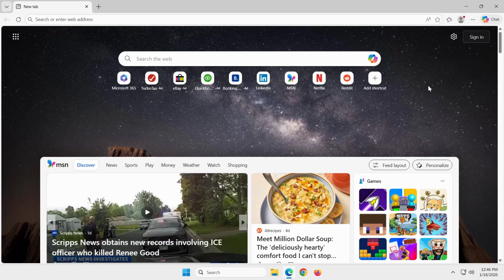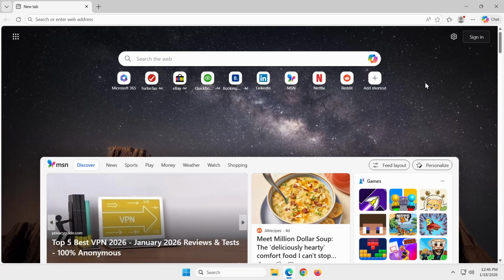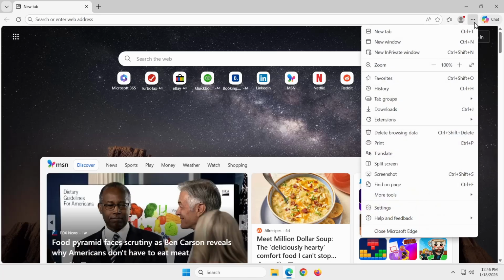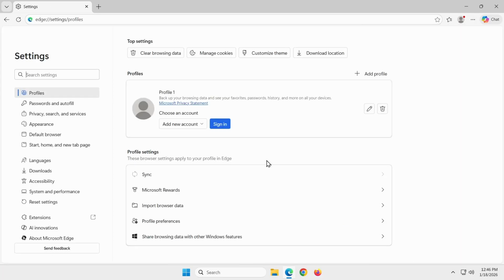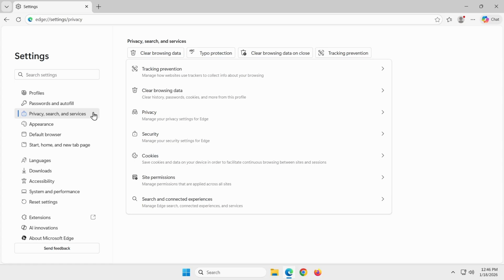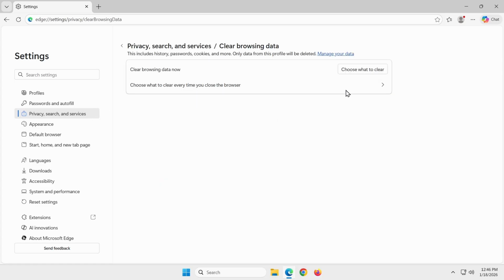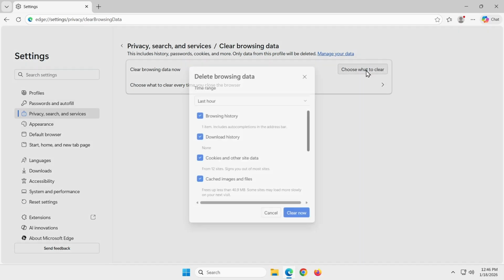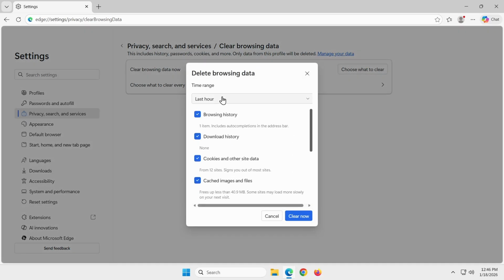How to Clear History, Cache & Cookies in Microsoft Edge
If you are using the Microsoft Edge browser, you should know how to manage your data. This video shows you exactly how to delete your browsing history, cached images, and cookies in Microsoft Edge to keep your browser running smoothly and securely.

Simple Fixes. Clear Guides. Tech Guide Hub.

Welcome to your central hub for all things tech support. I create fast, easy-to-follow videos that solve your software issues and show you cool features you didn't know existed.

Expect videos on:
🔹 Tech Troubleshooting & Repair
🔹 Software Tutorials (PC & Mobile)
🔹 Productivity Hacks